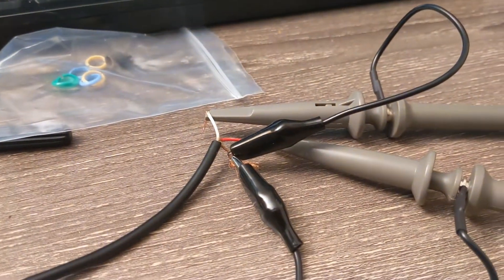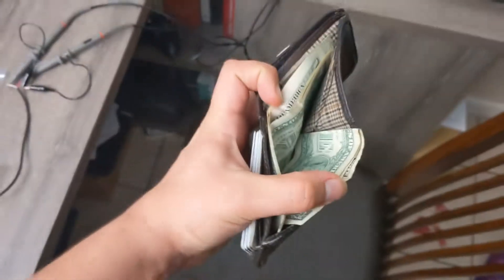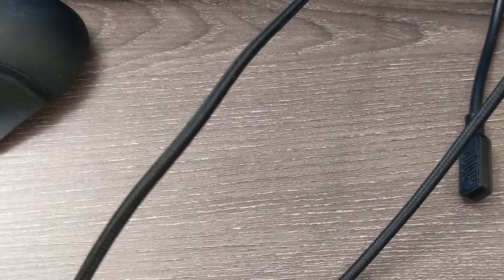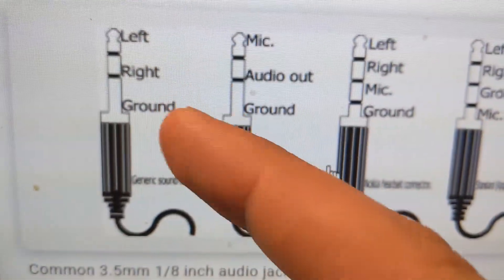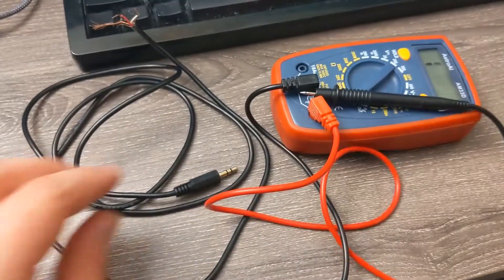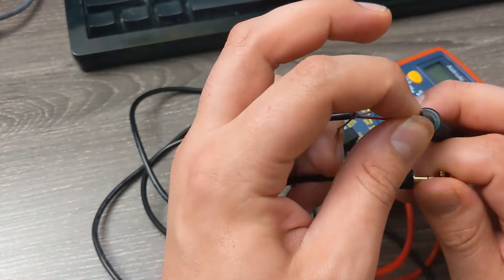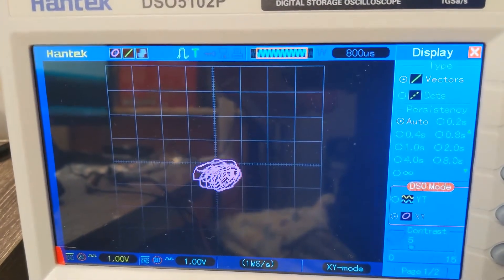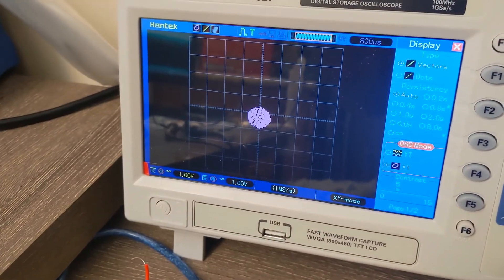How To Play Jerobeam's Oscilloscope Music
Stuck home because of the 'rona, so decided to finally get a scope and look at the Jerobeam music with it. All you need is a scope and a standard stereo headphone wire. Pretty easy, but in case anyone is wondering how to get set up here's a one minute look at what I did.

Sorry my monitor screen is filthy, never realized until I recorded it.

For more details about this music and what it's showing, you should watch the Smarter Every Day video and look at Jerobeam's channel